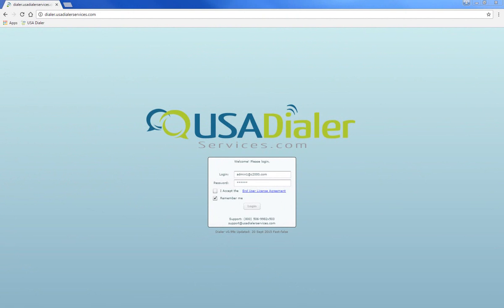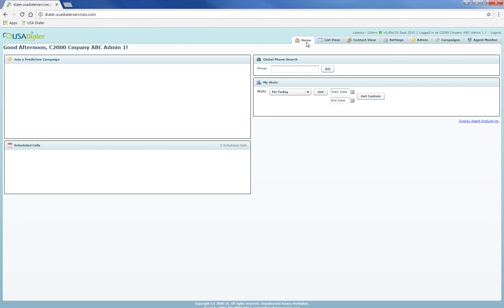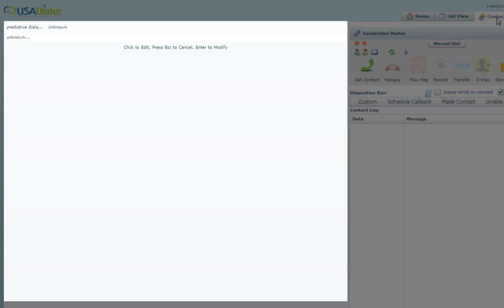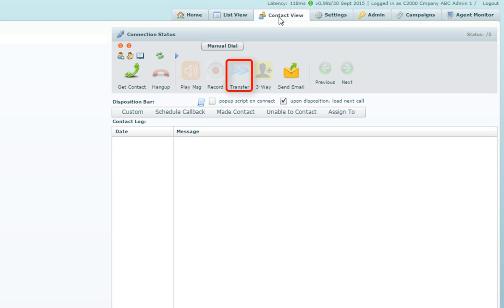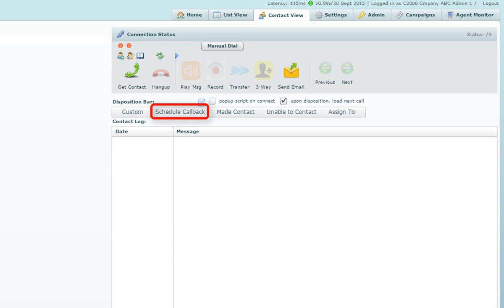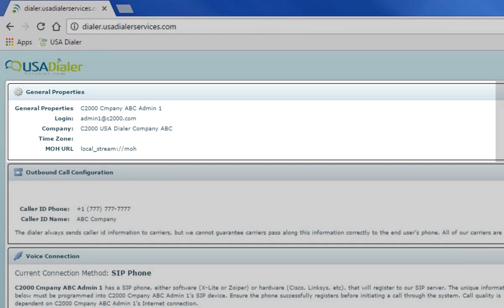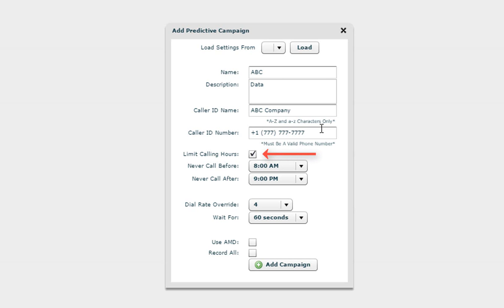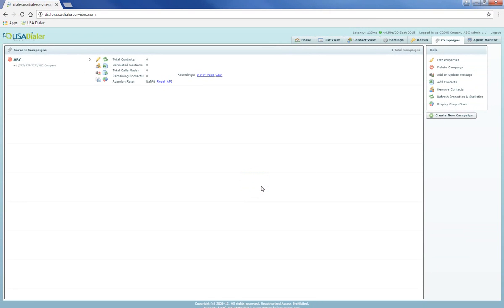USA DIALER TUTORIAL - Overview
In this tutorial we will be going over the user interface and the basic functions of the dialer.